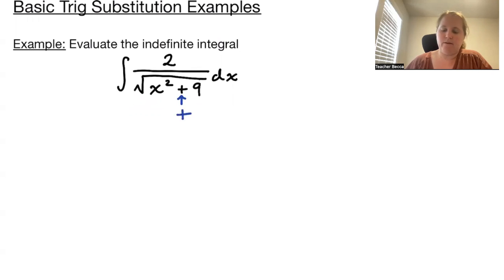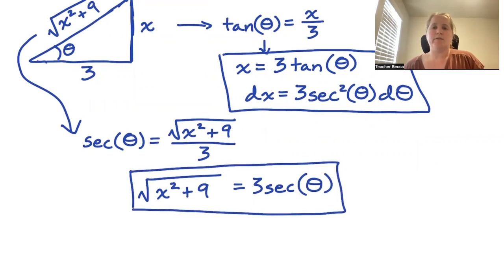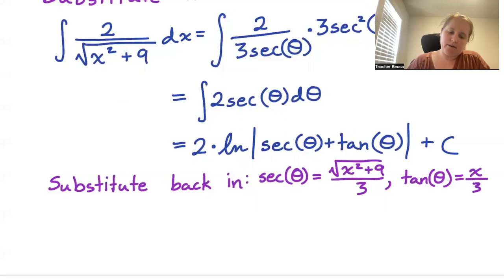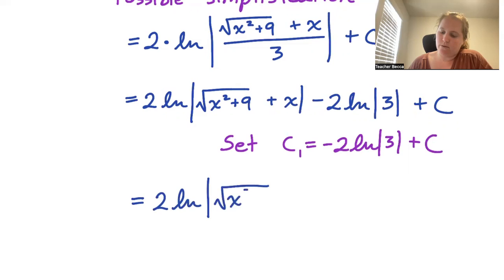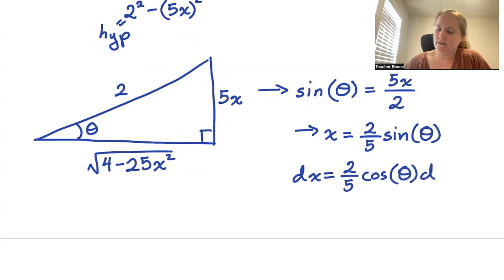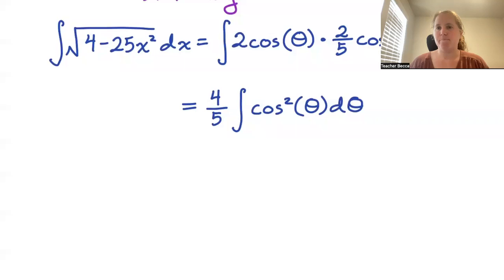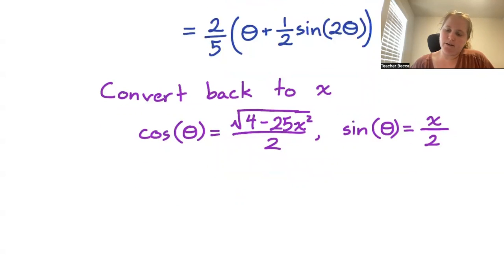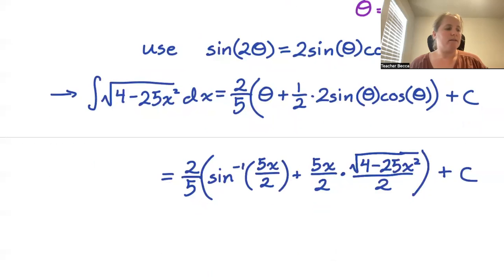Calculus 2, Section 6.4, part 3: Basic Trig Substitution Examples